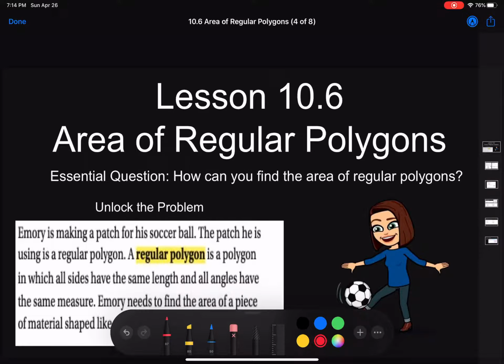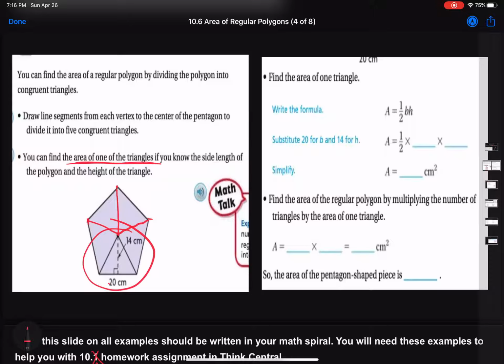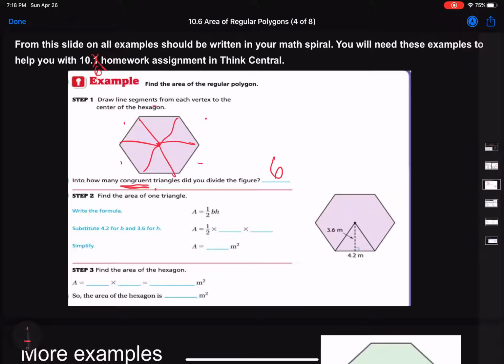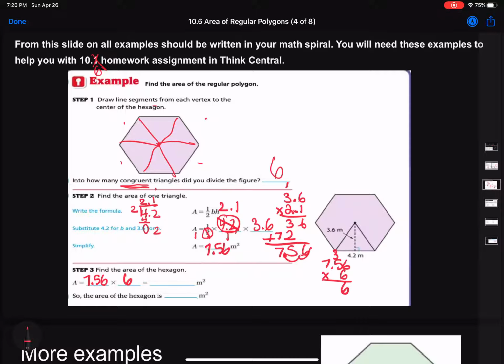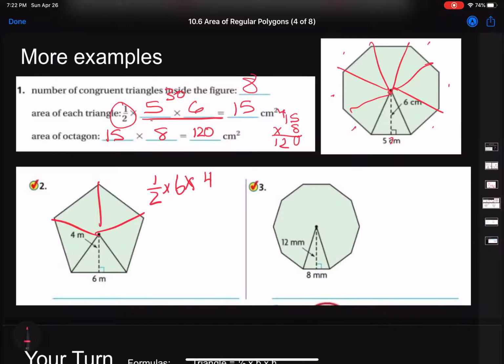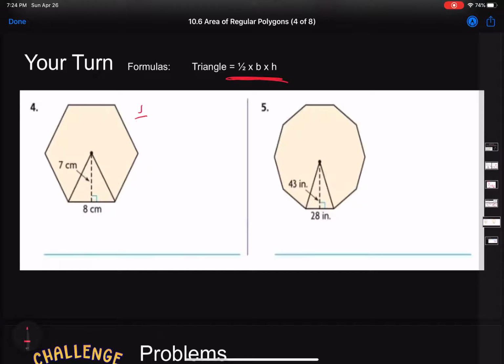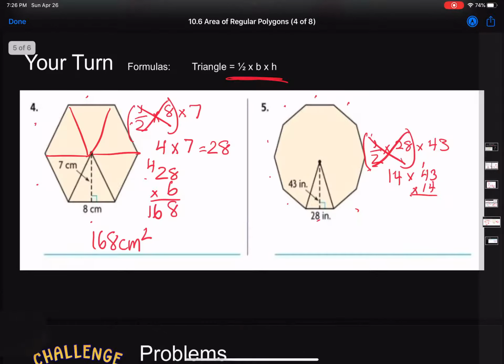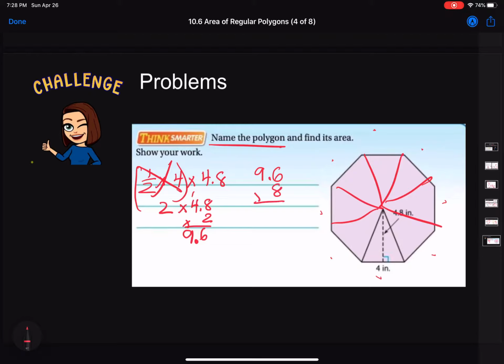10.6 Area of Regular Polygons